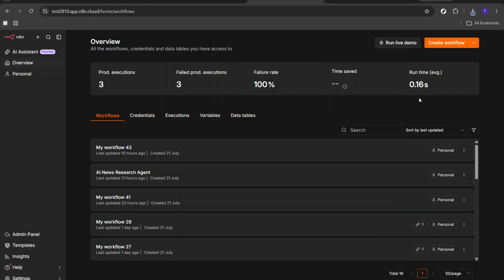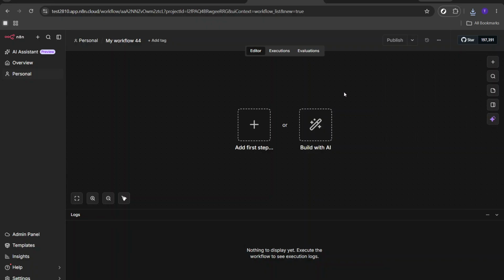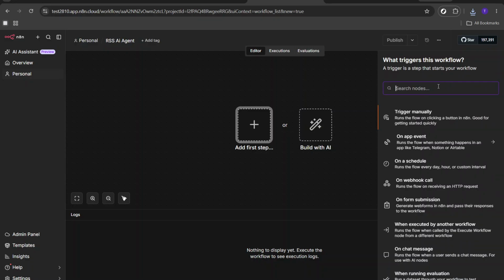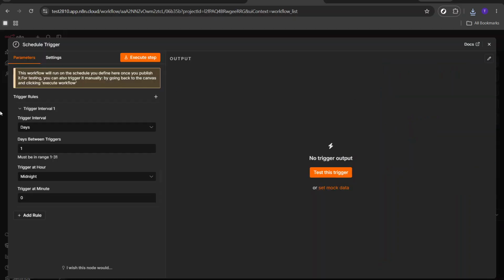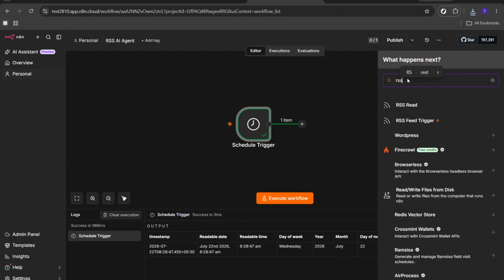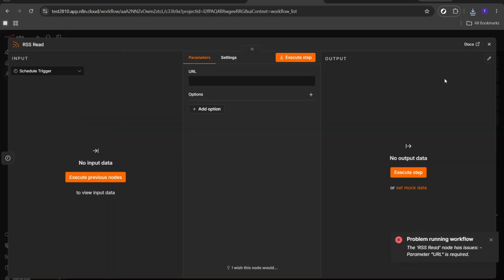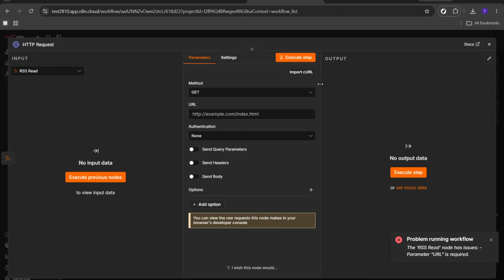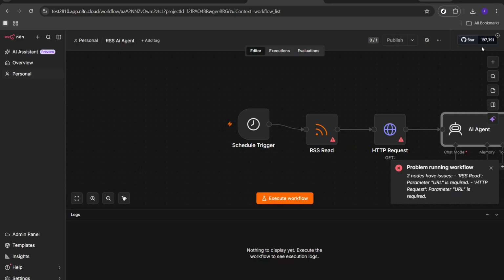How To Create An RSS AI Blog Writing Agent In n8n